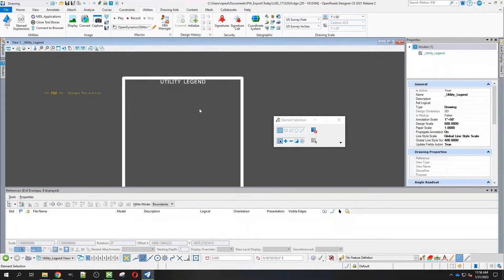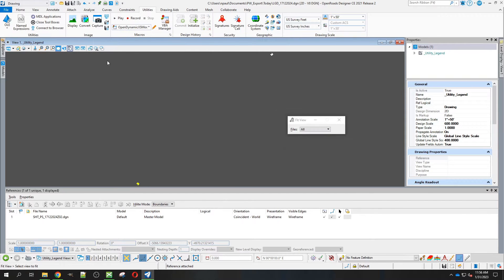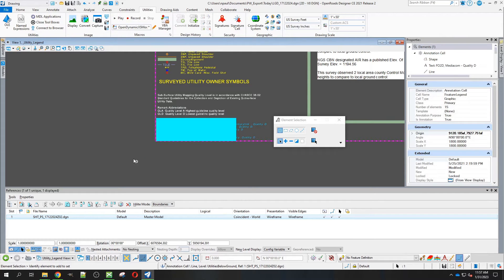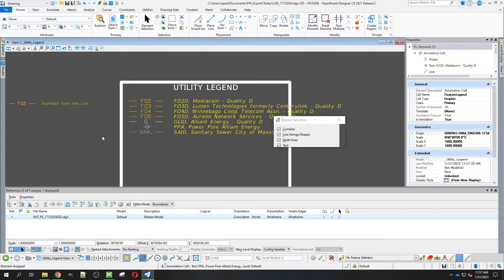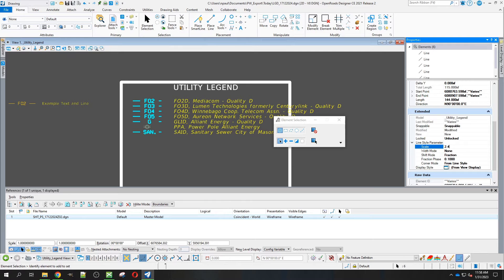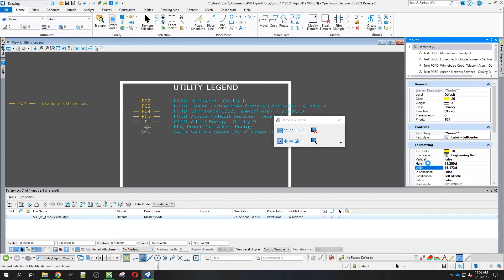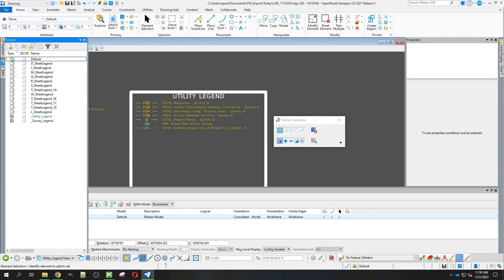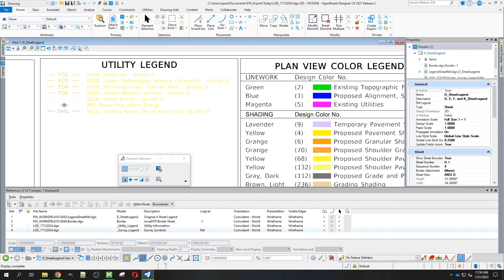Iowa DOT MicroStation ORD Connect -Utility Legend for D Sheets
This video will cover the process of preparing the Utility Legend portion of the D Sheets legend sheet.